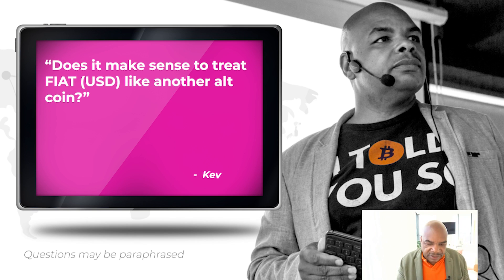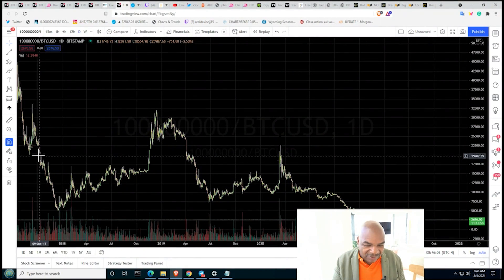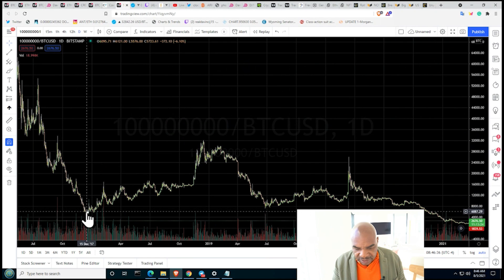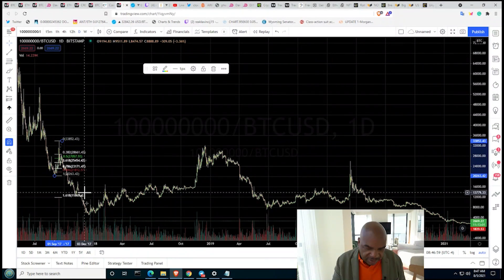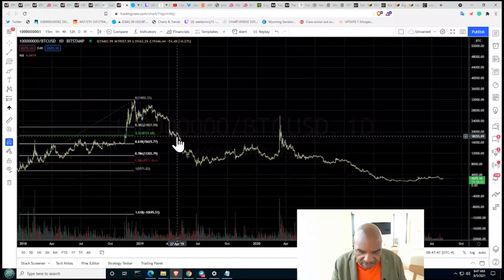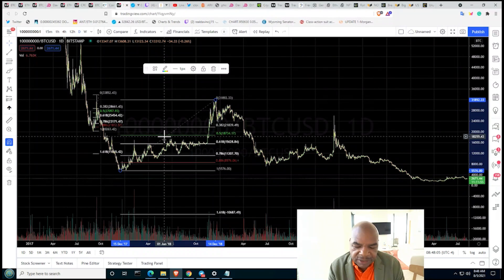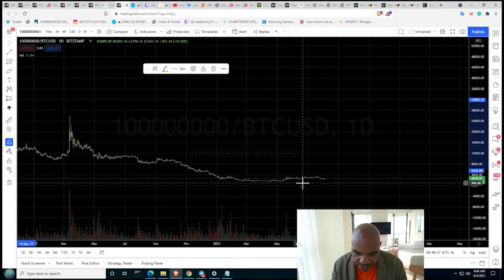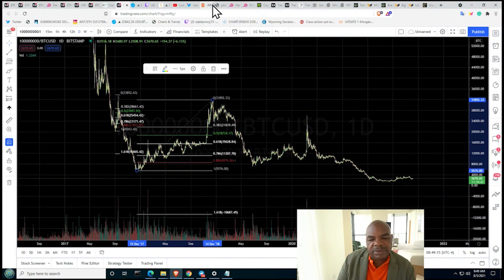LOL With USD as an "alt coin"? Part II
Everyday I talk about bitcoin like there is nothing else.  Why?  Because if you were living in a country about go through hyperinflation the only thing that will save you is assets that can not be debased or controled by governments.

Bitcoin is a digital crypto and global money system currency.  I talk about the technical analysis of Bitcoin(BTC), Ethereum(ETH), and crypto and how I make money trading BTC. Bitcoin allows people to send or receive money across the internet, without a third party.  I talk about how to make money trading cryptocurrency/altcoins along with bitcoin news events.
News Links:

Time Stamps:
00:00 Intro
00:13 LOL With USD as an "alt coin"

Job application form
Reaching out to as many people as we can and helping out the crypto community is our main goal, this is why the DavinciJ15 YouTube channel is searching for people to help us out on our video translations (AUDIO DUB). Languages: Engish to - Spanish, Russian.
Links Last Updated March 15, 2021

How to buy the DJ15 Token and Join the telegram group!

How to join my private Bitcoin telegram group after purchasing a subscription.

Davinci Codes Blog about bitcoin and crypto is written by Carolina Pérez

Gift NFTs to my address...
0x94e9A5A128f7B4af0BEeFe32F411F61d244759cE
If you like to support my Bitcoin channel and its content;
you can do this by clicking the links below and
using the following bitcoin-related products:

This app saved me time and money!  Want to send out a bunch of tokens at the same time use this Decentralized app to airdrop or send out tokens to your friends:
✅BulkSender
Thank you for your support👏🏼
NOTE:
Nothing said by anyone on this channel can or should be considered as financial advice, please do not buy anything unless you have done your own research.